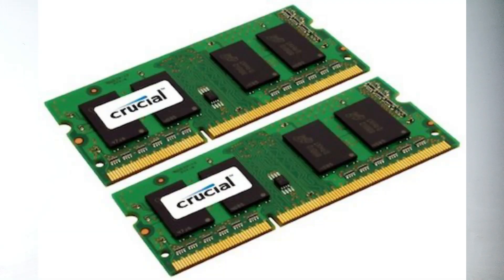Tn laptop ல் 8gb Ram increase பண்ண இது சாத்தியாம ?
Gpay number